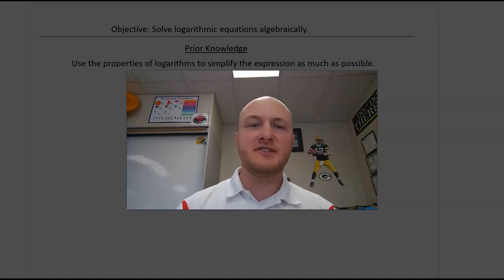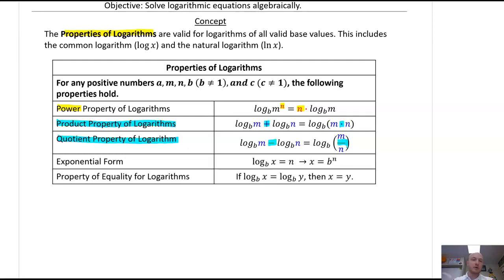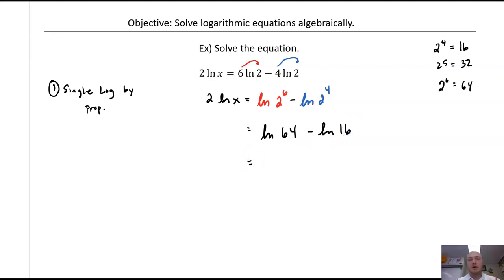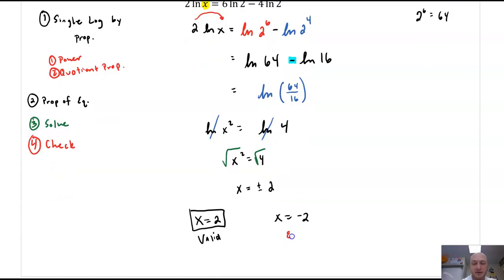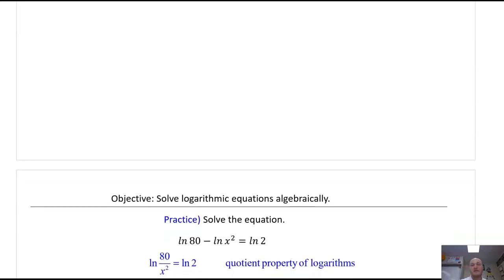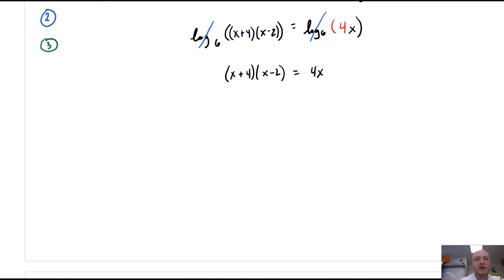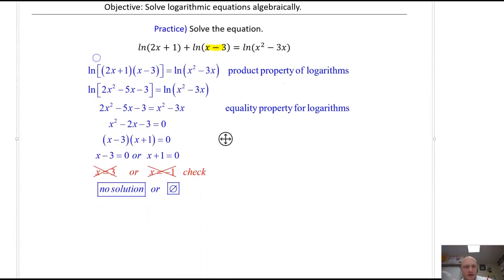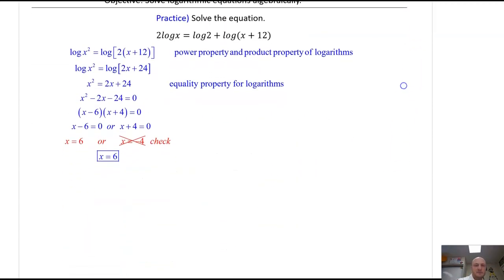Accelerated Math 3 | 10-2 Solving Logarithmic Equations Part1